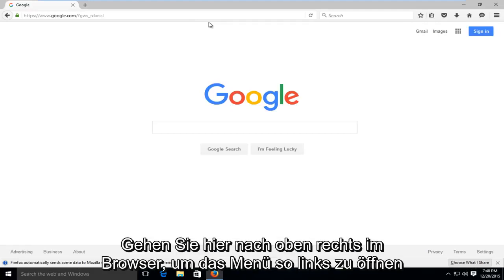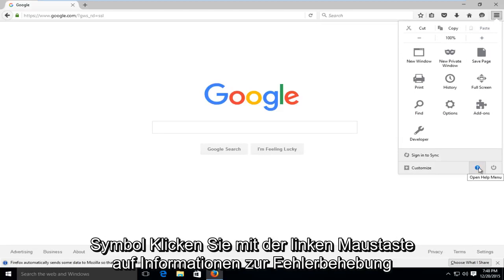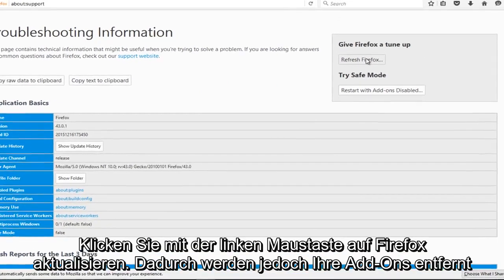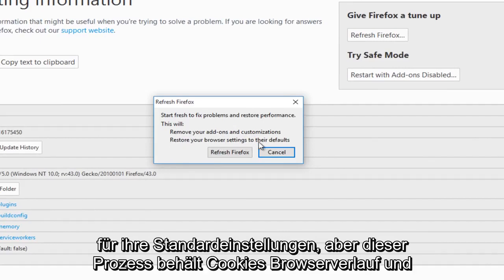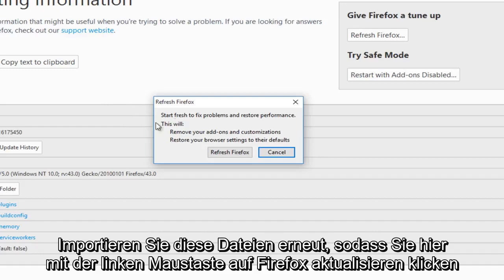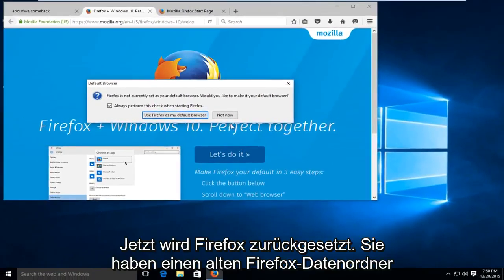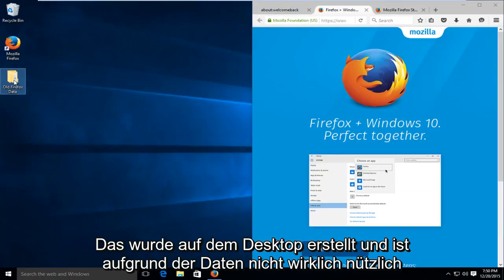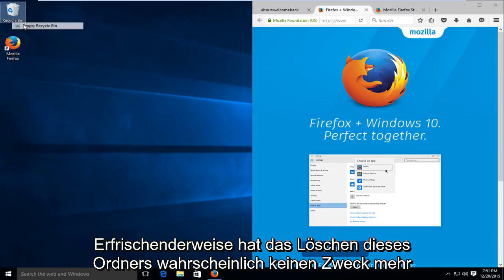Mozilla Firefox stürzt häufig ab - Schnellkorrektur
Fehlerbehebung beim Absturz von Firefox - schnelle Lösung

Dieses Tutorial zeigt, wie Sie Firefox zurücksetzen / aktualisieren. Dadurch bleiben die meisten persönlichen Einstellungen erhalten, die meisten Einstellungen sollten jedoch auf die Standardeinstellungen zurückgesetzt werden.

Vom Mozilla-Support (Hersteller von Firefox):

Wenn Sie Probleme mit Firefox haben, kann eine Aktualisierung hilfreich sein. Die Aktualisierungsfunktion behebt viele Probleme, indem Firefox auf den Standardzustand zurückgesetzt wird und wichtige Informationen wie Lesezeichen, Kennwörter und geöffnete Registerkarten gespeichert werden.

Dieses Lernprogramm gilt für Computer, Laptops, Desktops und Tablets, auf denen die Betriebssysteme Windows 10, Windows 8 / 8.1 und Windows 7 ausgeführt werden. Funktioniert für alle großen Computerhersteller (Dell, HP, Acer, Asus, Toshiba, Lenovo, Samsung).